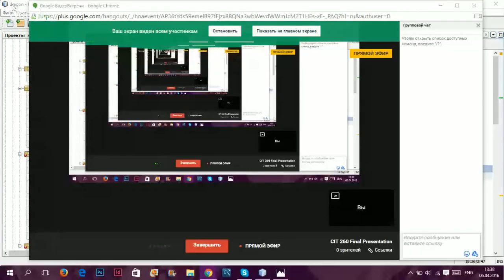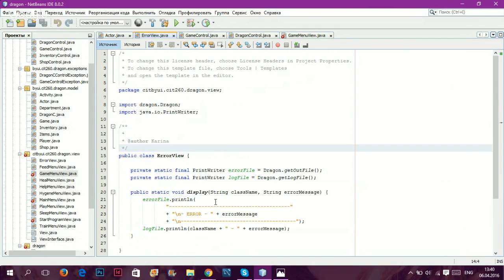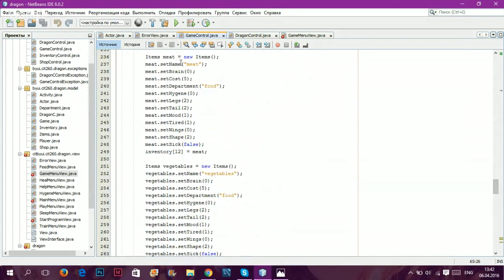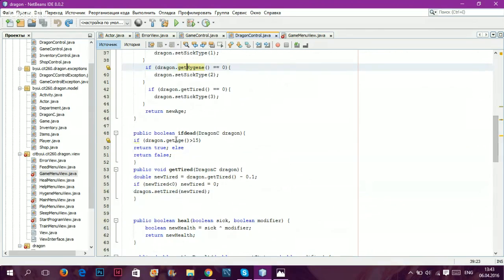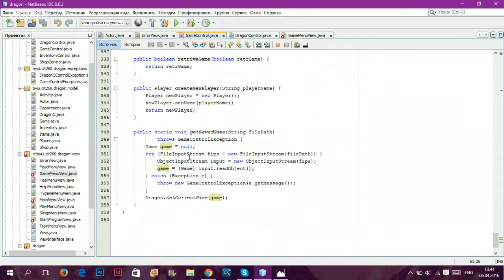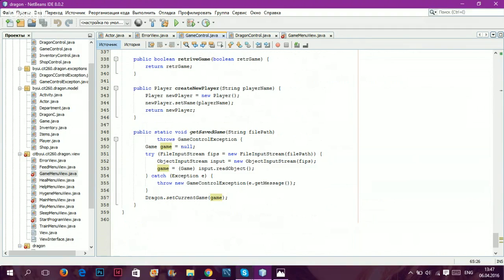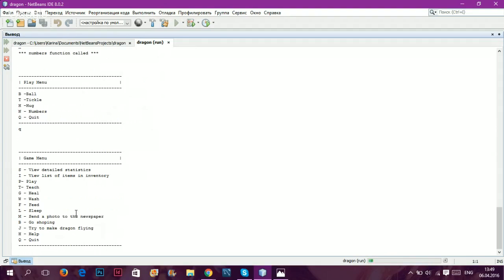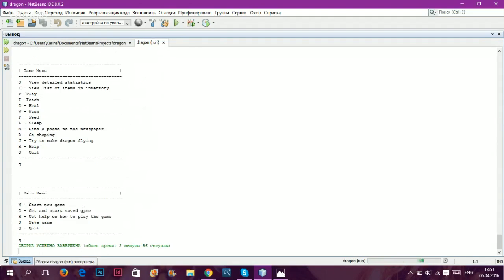CIT 260 Final Presentation